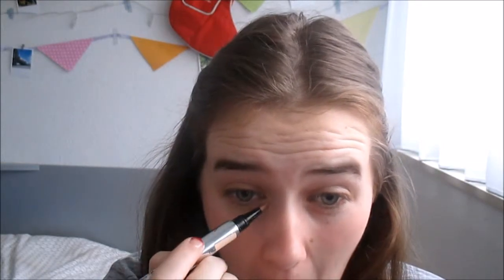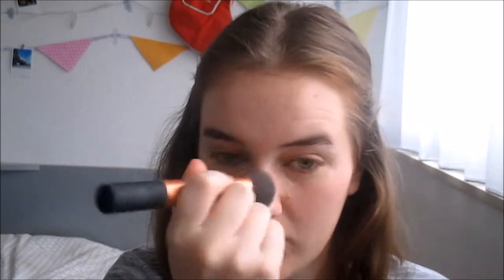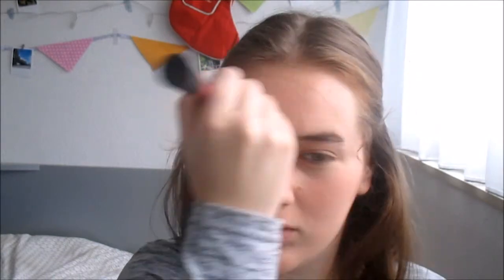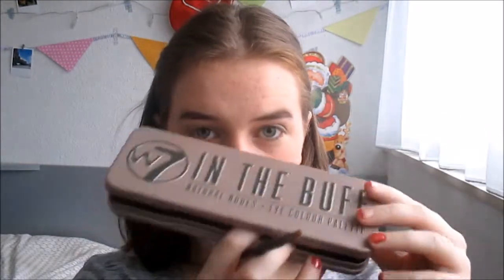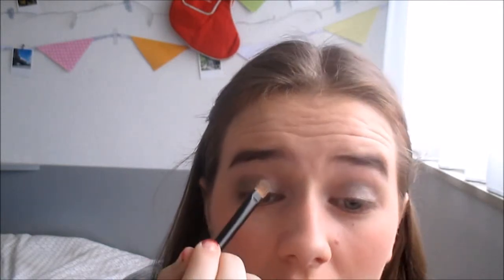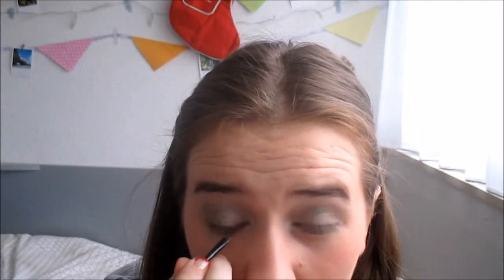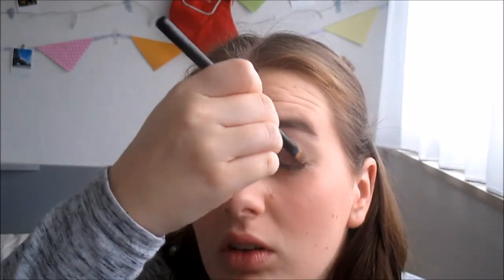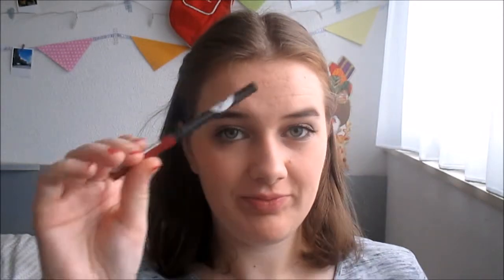Simple Christmas Make up Look | Emma Murphy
Video 32 in my Adventure.

I had a lot of fun filming my last make-up video so I decided to do another one for a Christmas/Holiday inspired look.

Emma
xx

Products I used:
-Kiko soft focus concealer- Shade 01
-Maybelline Super Stay 24h waterproof powder- Shade 40 Fawn
-Benefit Sugarbomb
-Rimmel London Eye Shadow Paint- Shade 011 Mercury Silver
-W7 in the Buff Palette – Shade Storm
-W7 in the Buff Palette- Shade Silk
-Pupa Vamp Mascara
-Catrice cosmetics precision lip liner- Shade 080 Read My Lips
-Maybelline New York - 535 Passion Red

Brushes:
-Kiko 203 Eyes Brush